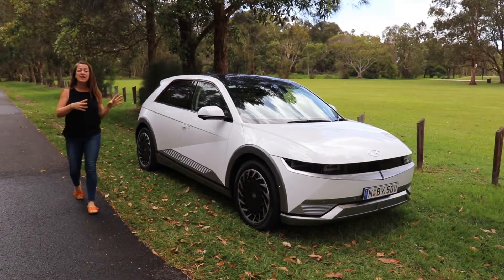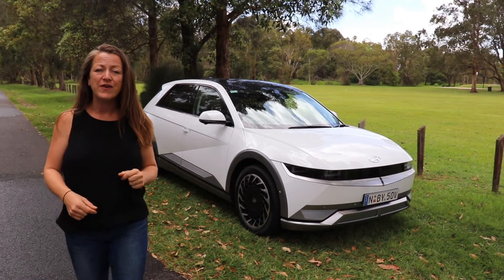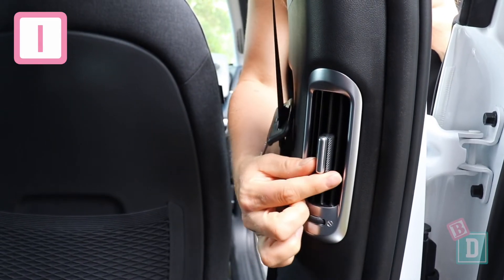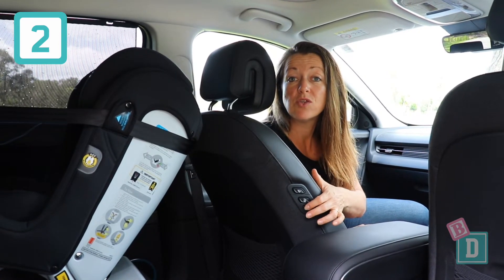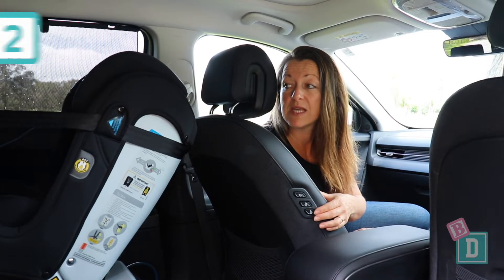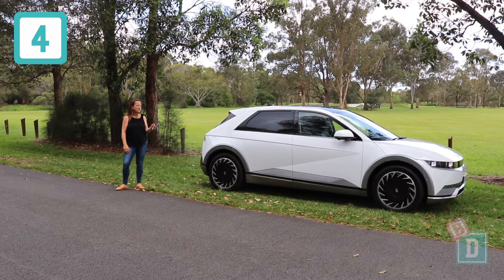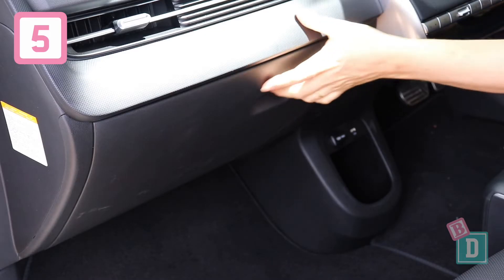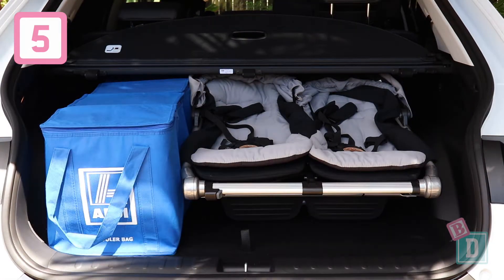Hyundai Ioniq 5 Mini Review: Five Family-Friendly Features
Read the full review:

BabyDrive.com.au tests cars from a parenting perspective and answers questions that help with a family car purchase